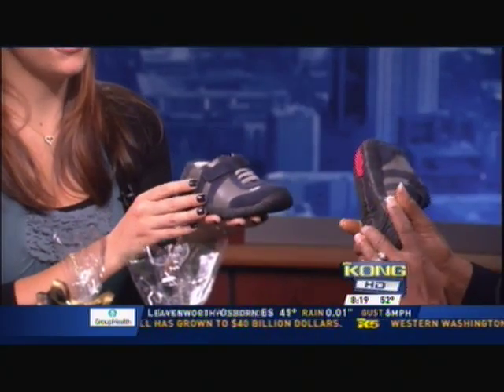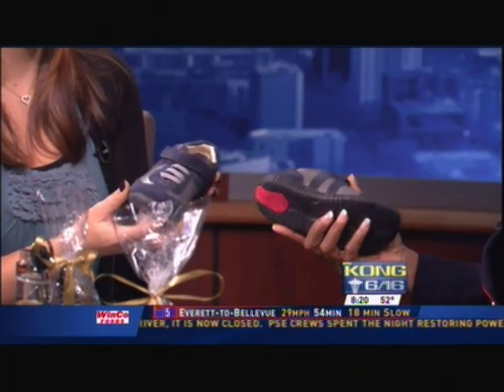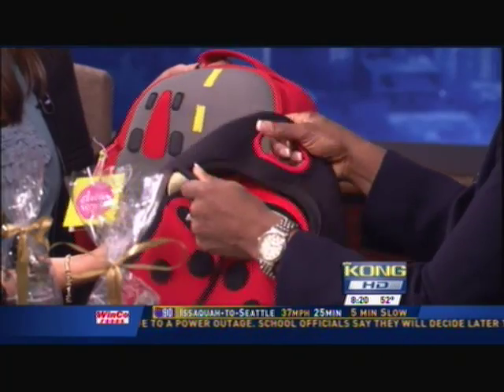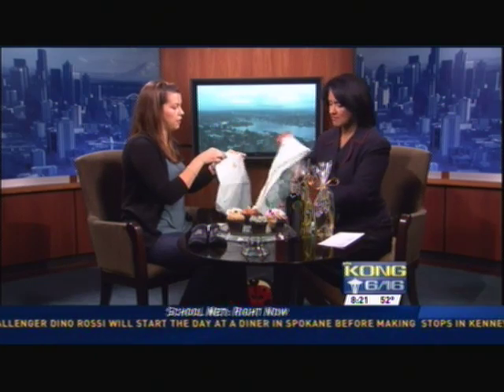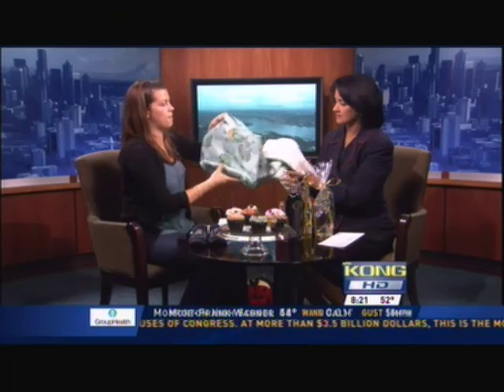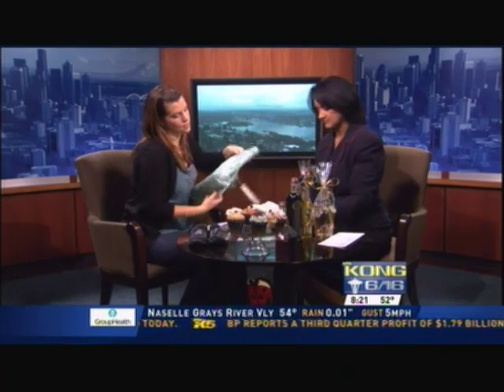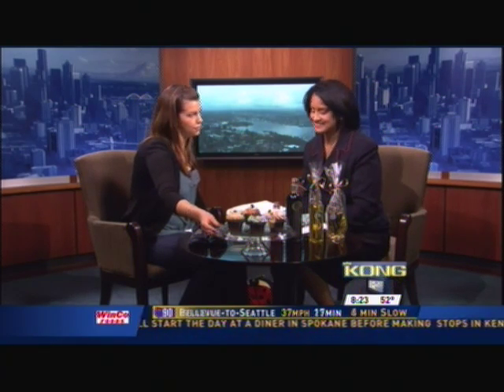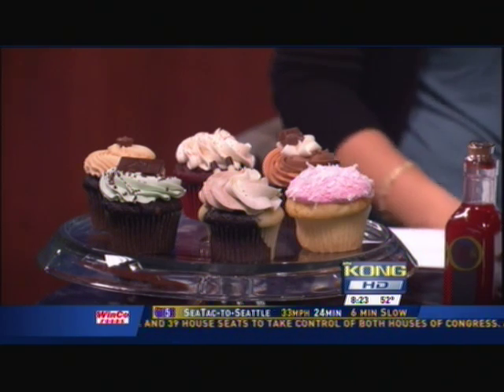Seattle Moms Deal Finder on King 5 Morning News on KONG 11/2/10